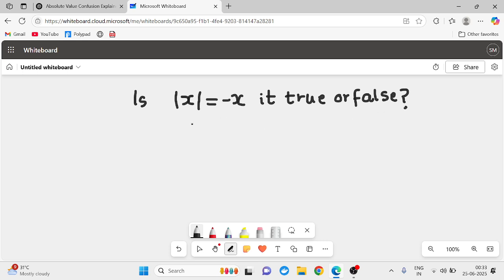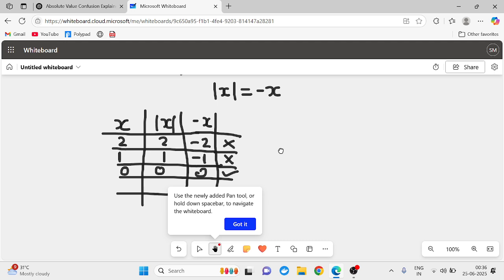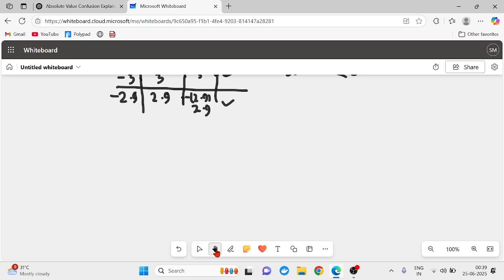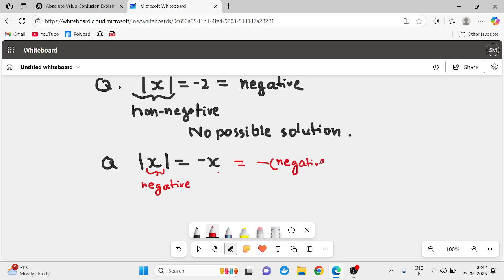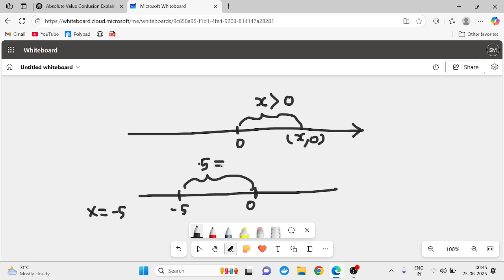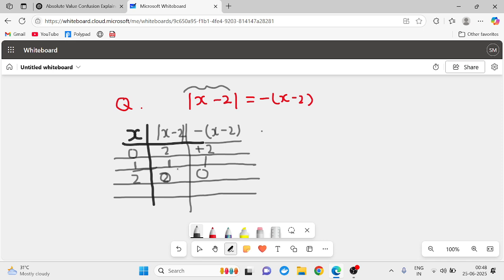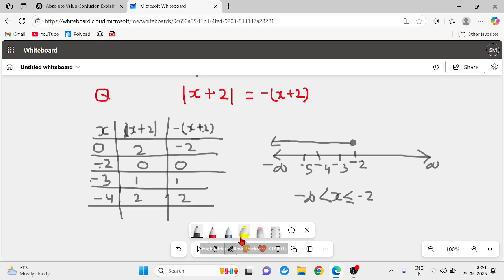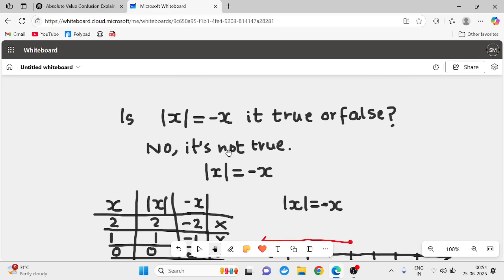Modulus of x Misconceptions